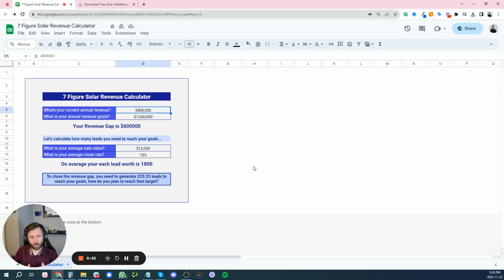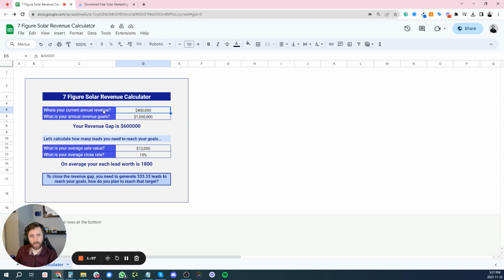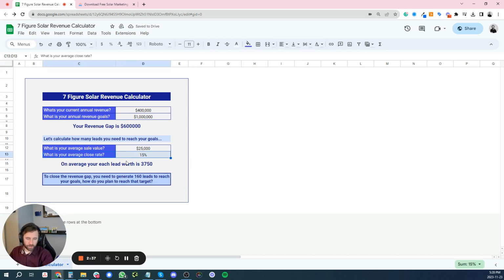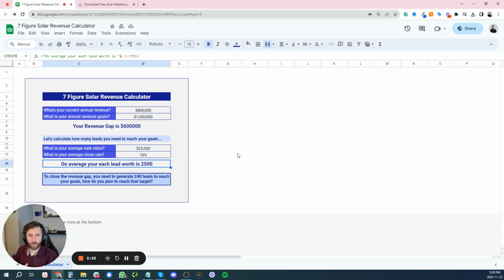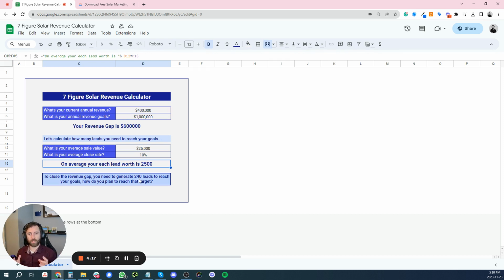7 Figure Solar Company Revenue Calculator | Easy Mode Media - The Solar Marketing Specialists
Download your FREE 7-Figure Solar Company Revenue Calculator.

How many leads and sales does your solar company need to break 7 figures in revenue? Get access to your free solar calculator here.